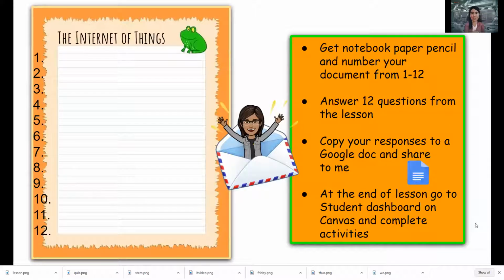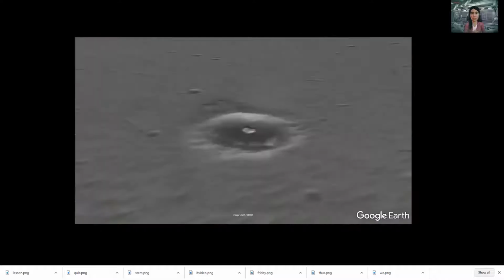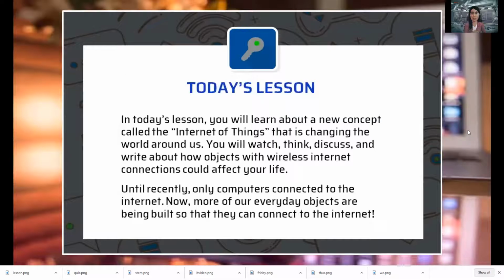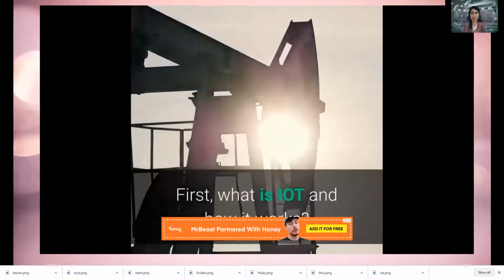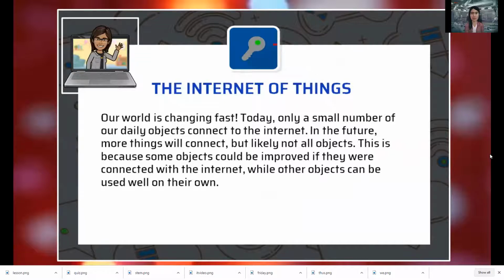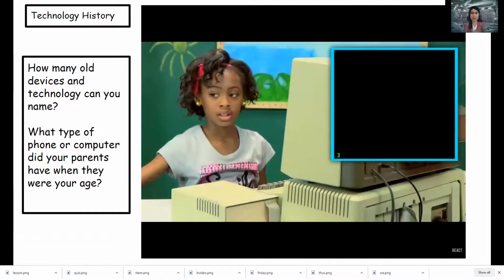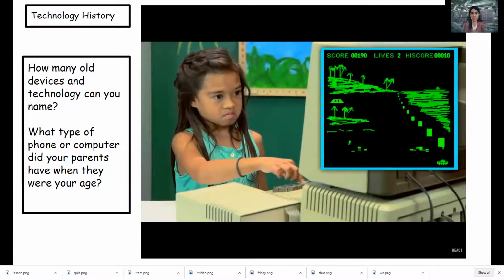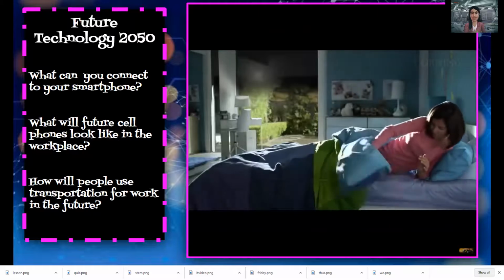The internet of things lesson with Loomielive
Lesson connecting devices to everyday objects